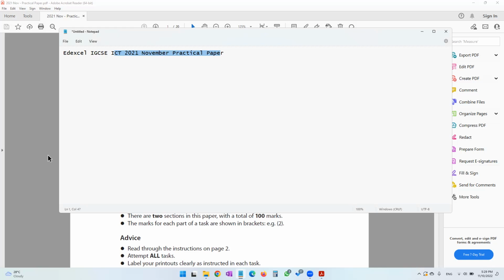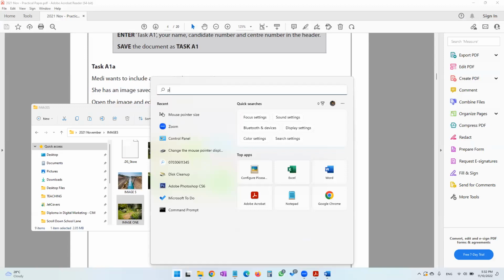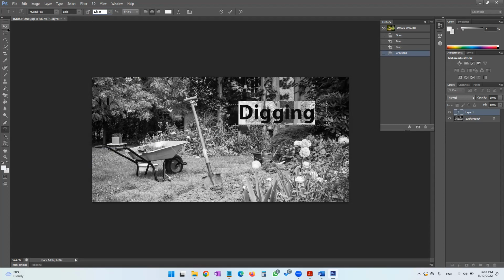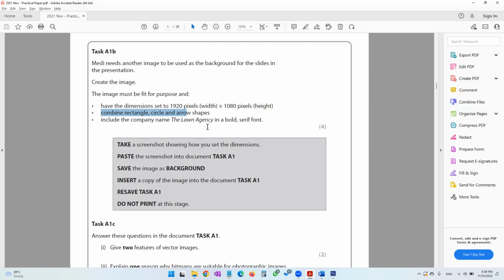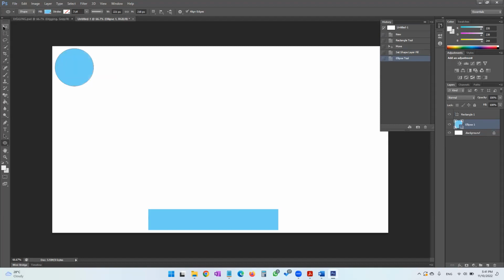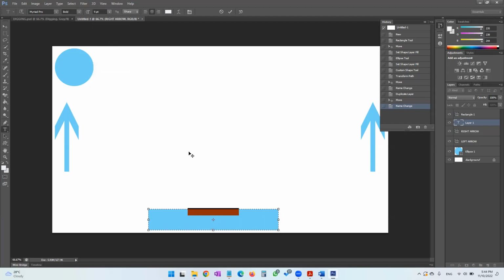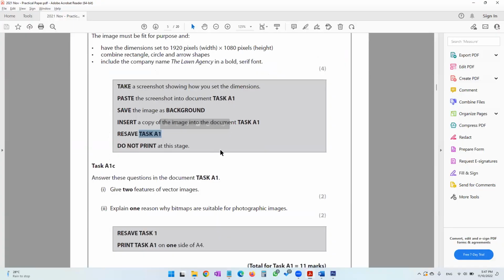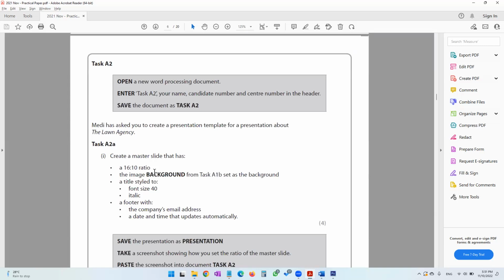2021 November - Graphics Designing - Edexcel IGCSE ICT Practical Exam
2021 November - Graphics Designing - Edexcel IGCSE ICT Practical Exam